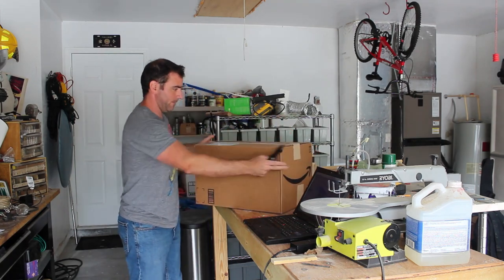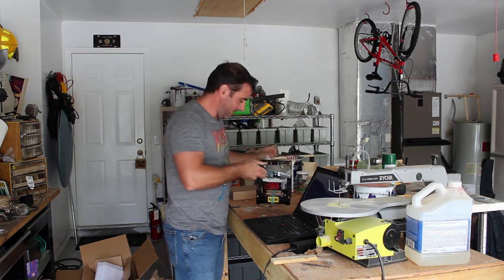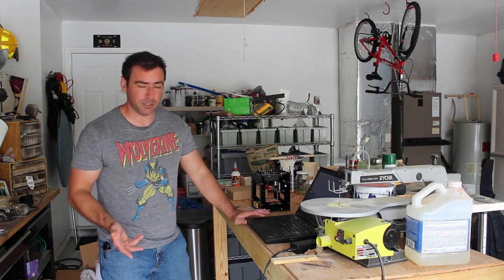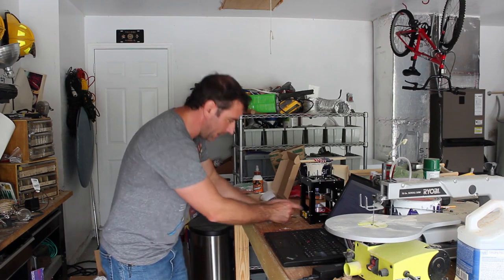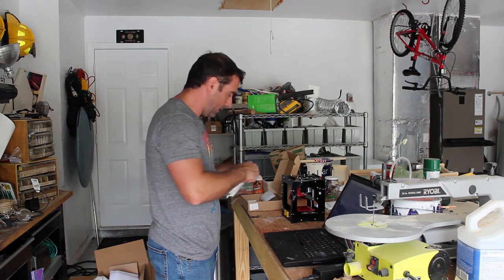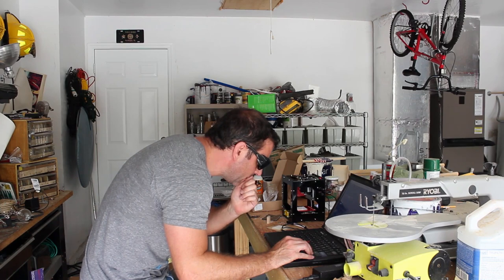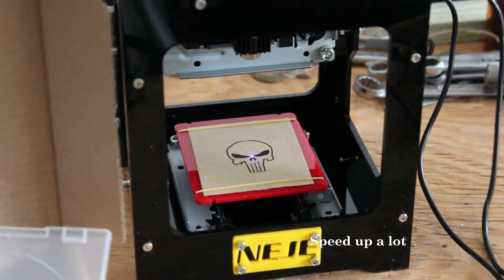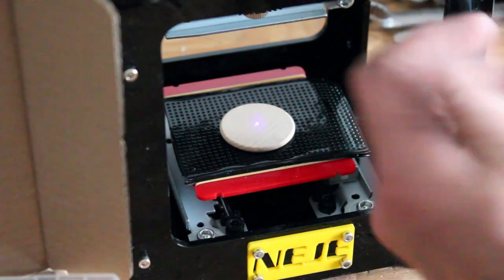Laser Engraver NEJE on Linux with EzGraver